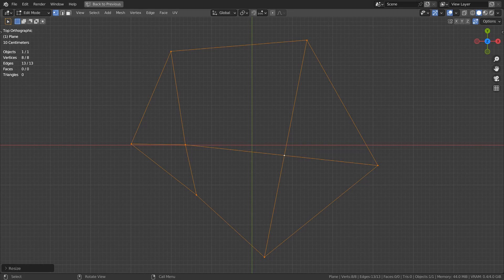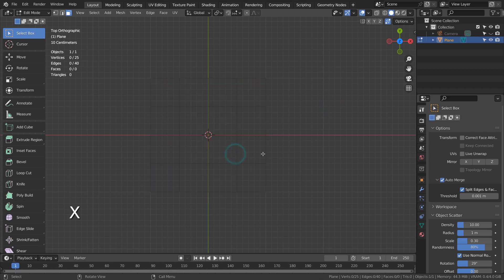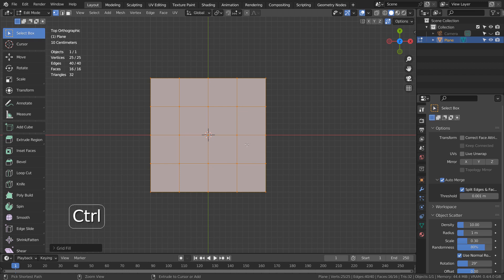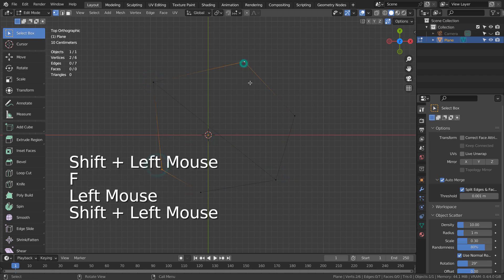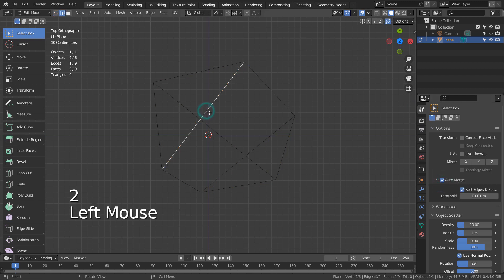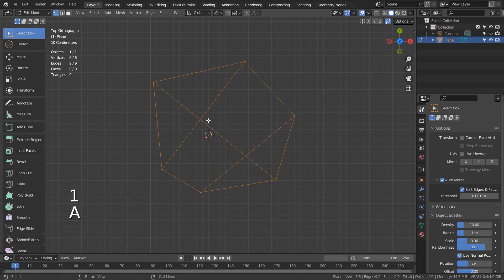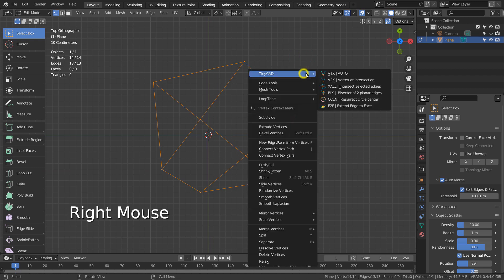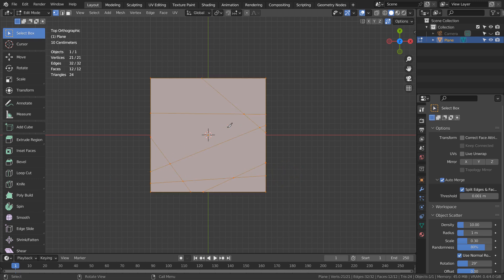Blender Tutorial - 5 ways to generate intersecting vertices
Chapters:
0:00 Intro.
0:07 Subdivision method.
0:17 Grid Fill method.
1:34 Auto Merge method.
2:33 TinyCAD method.
3:08 Knife tool method.